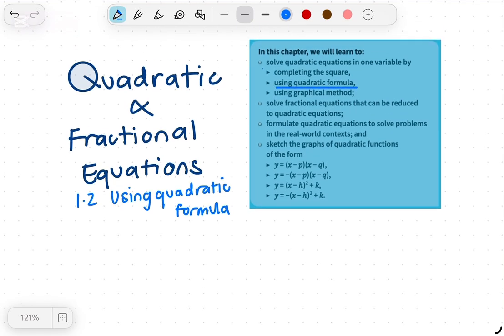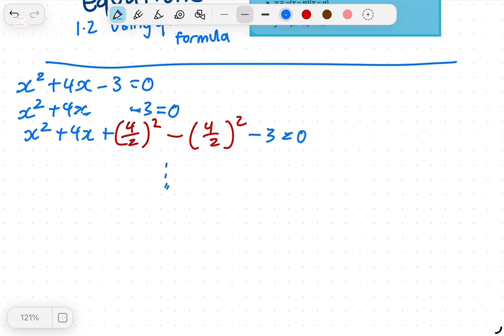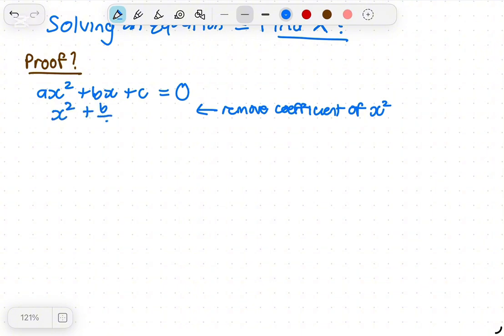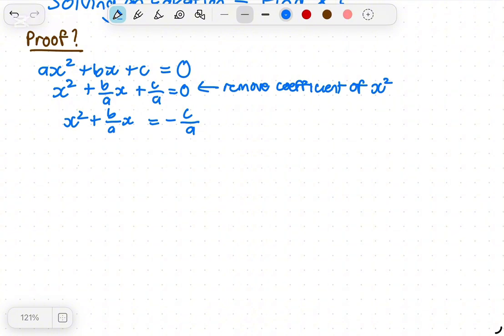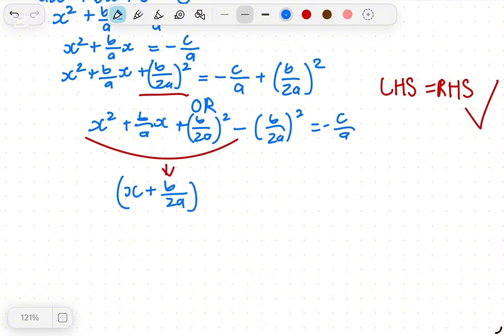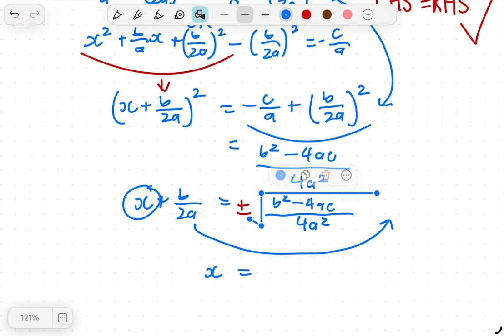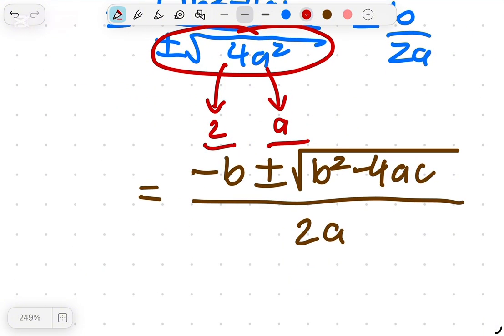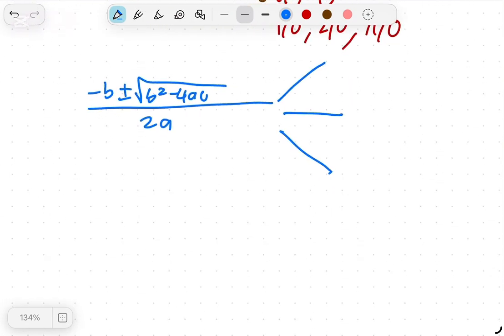the quadratic formula - quadratic and fractional equations (sec 3 emath)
video: sec 3 - the quadratic formula
hello guys! welcome to math made easy! I hope this video is informative and helpful to all of you. the quadratic formula is generally quite simple to understand so I’ve tried using the proof to make it make sense

timestamps:
0:00 Introduction to Chapter
0:30 The Quadratic Formula
13:00 End of Video